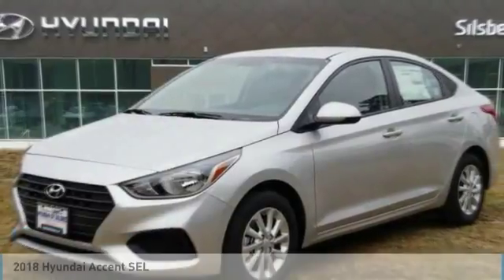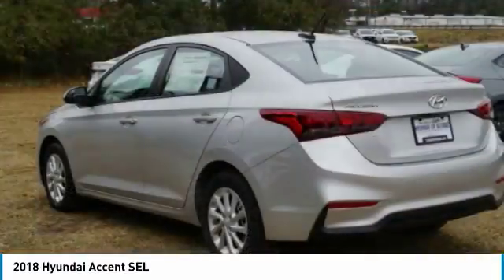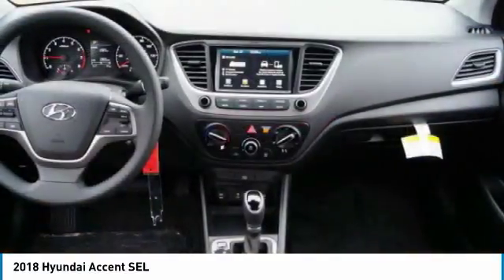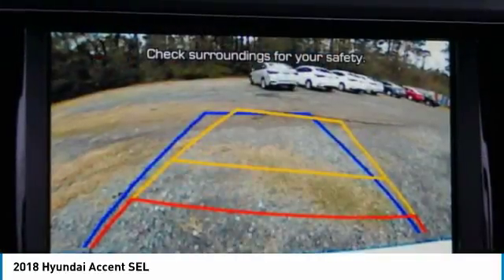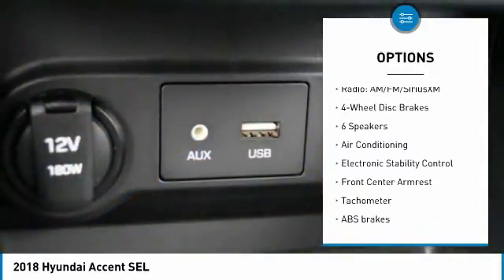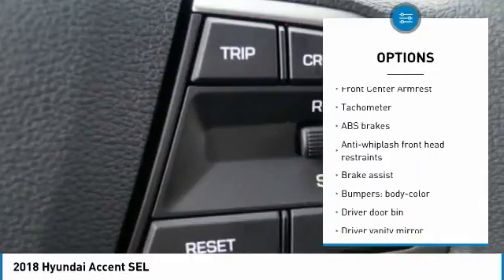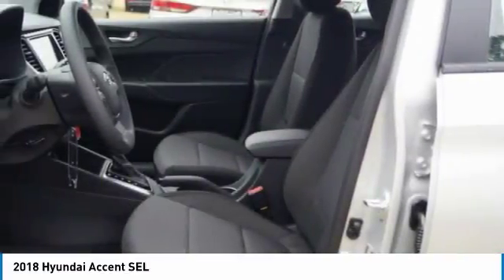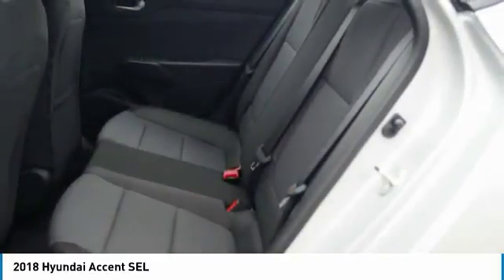2018 Hyundai Accent Silsbee TX 8A1831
2018 Hyundai Accent SEL

Silver 2018 Hyundai Accent SEL FWD Automatic 1.6L 4-Cylinder Black Cloth.38/28 Highway/City MPG Price includes: $1,500 - Retail Bonus Cash. Exp. 07/09/2018